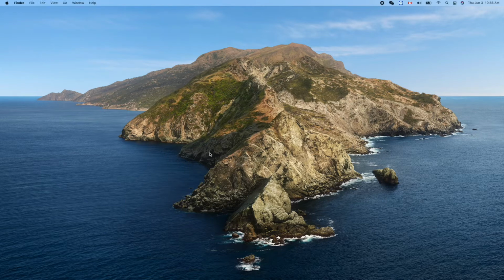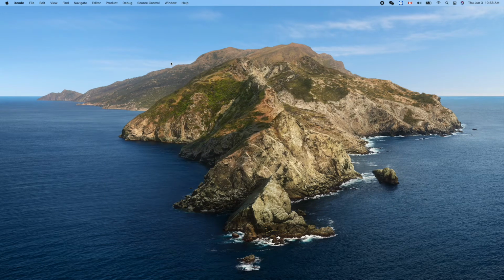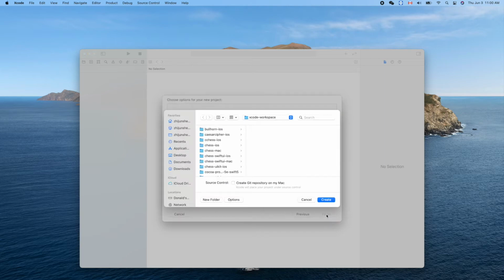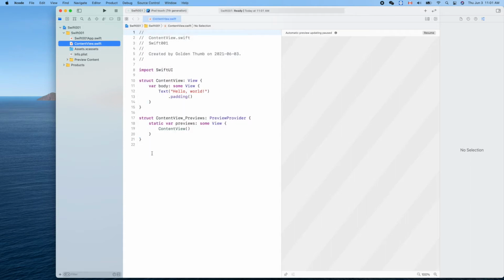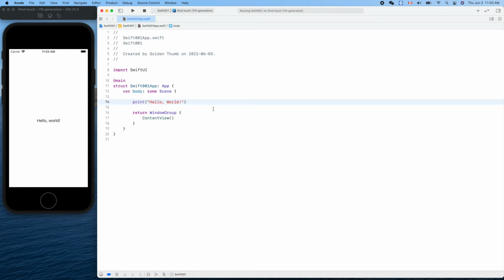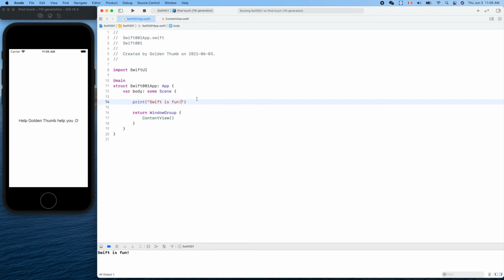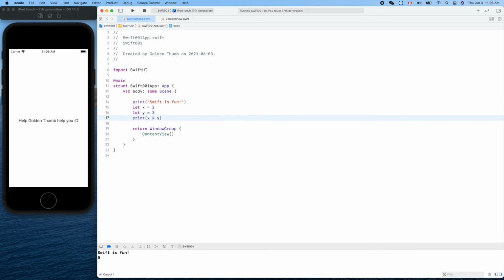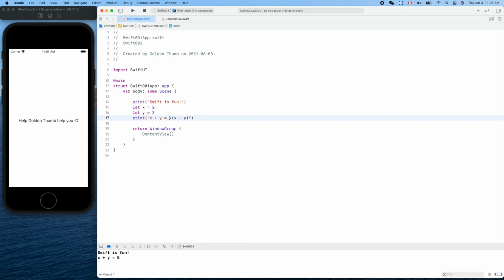Swift001: printing "Swift is fun!"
To help friends learn SwiftUI better, we create this series for Swift from scratch.